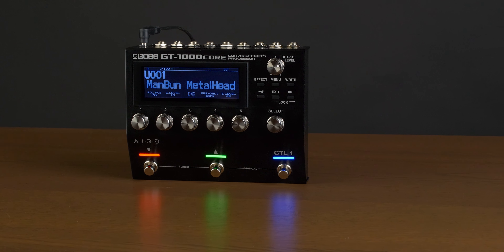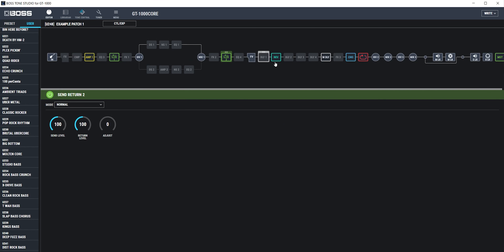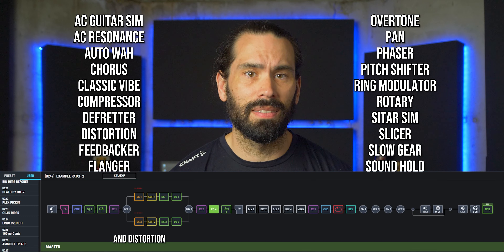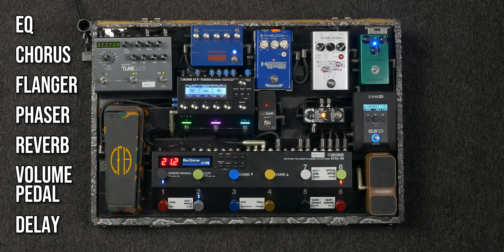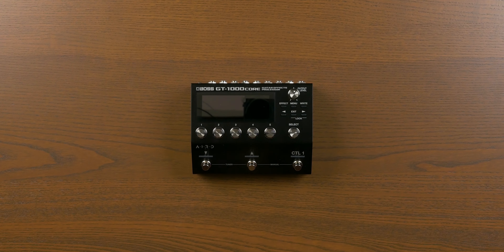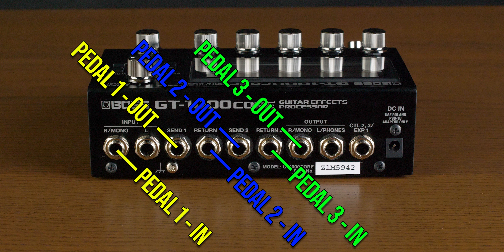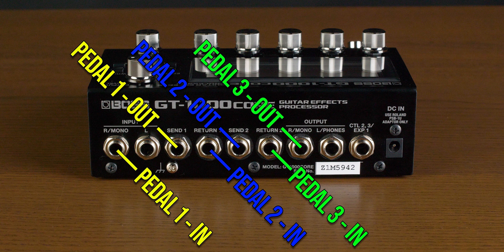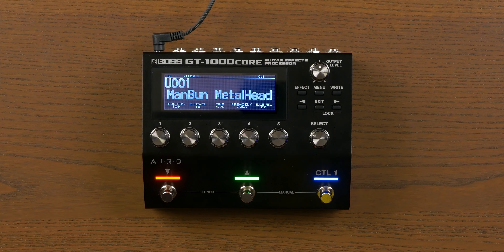The Perfect Addition to Your Pedalboard???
Is the Boss GT1000 Core the perfect addition to your pedalboard? Let's see if I can convince you either way.

Strymon Timeline
Strymon Mobius
Polytune 3 Noir

Intro - 0:00
GT1000 vs GT1000 Core - 0:38
Lots of Effects - 1:21
3 Pedals in One - 3:57
Control Options - 5:17
Great "Starter" Pedal - 5:53
Hidden Benefits - 6:18